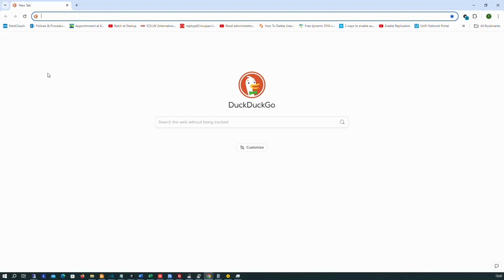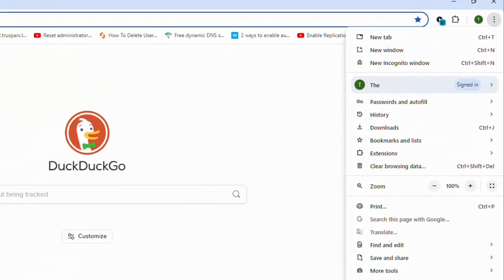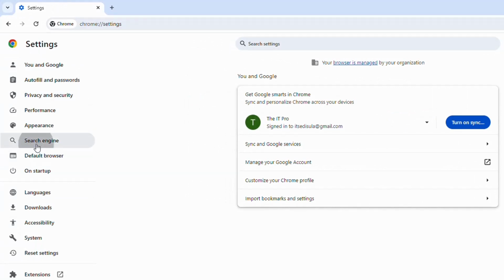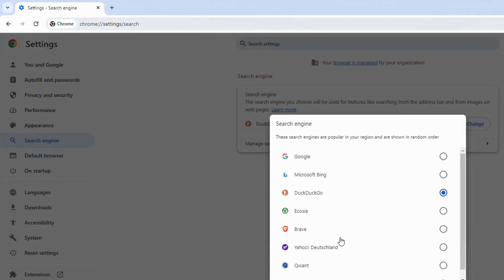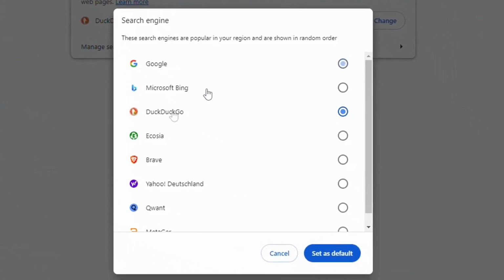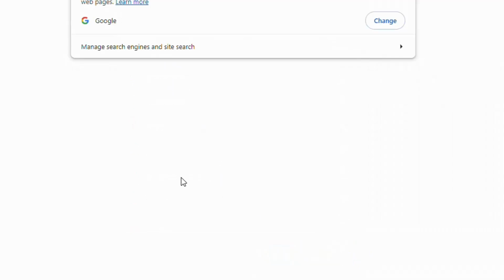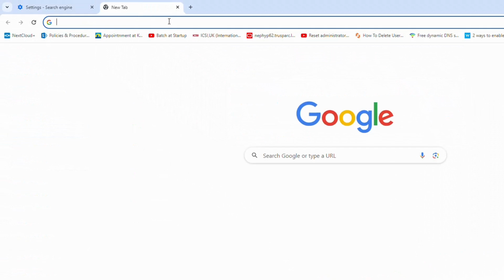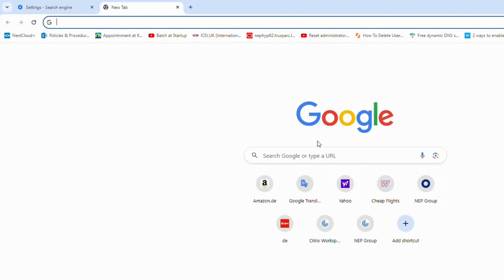Change Google Chrome Search Engine - Updated Method 2024!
Change Google Chrome Search Engine